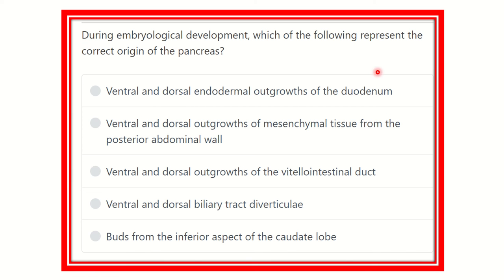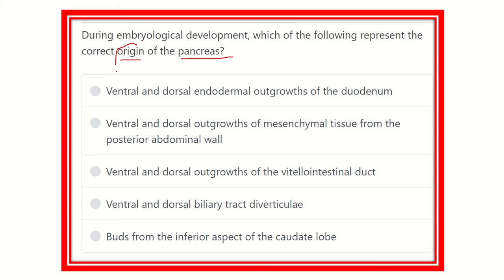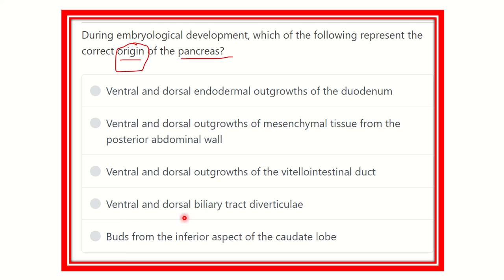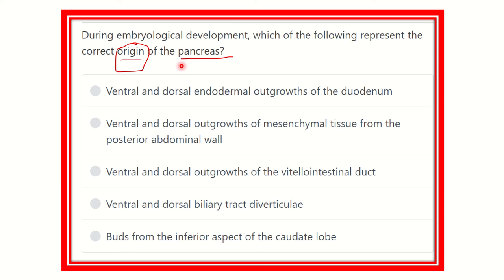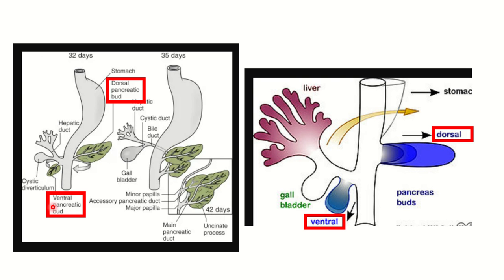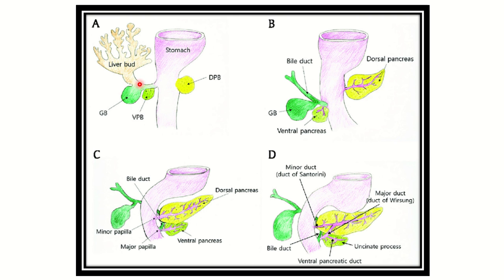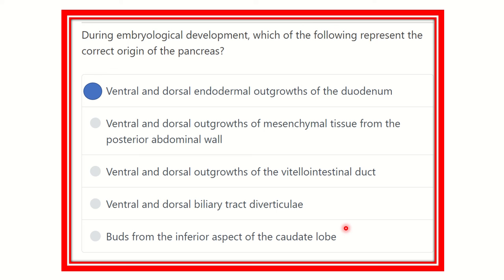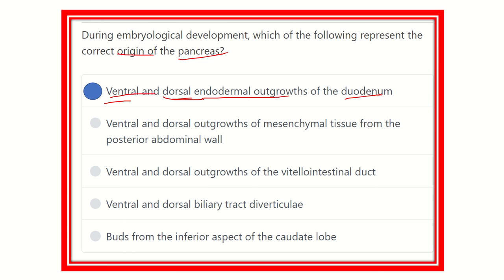Pancreas development MRCS question solve (CRACK MRCS)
it includes
1. eMRCS videos
2. Fawzia sheet solved
3. Recalls and mores